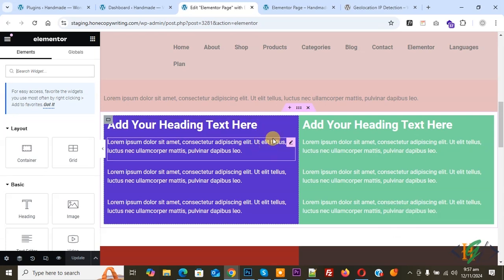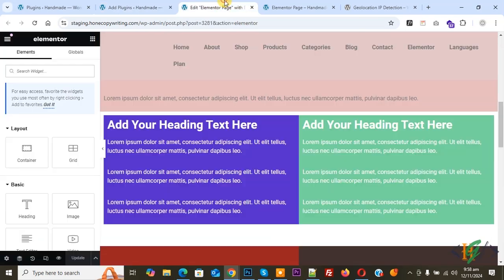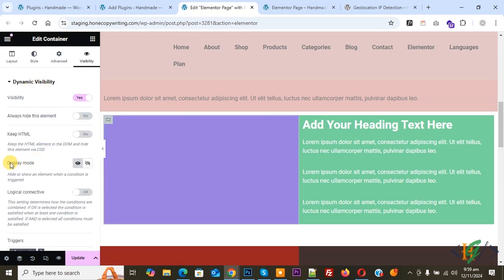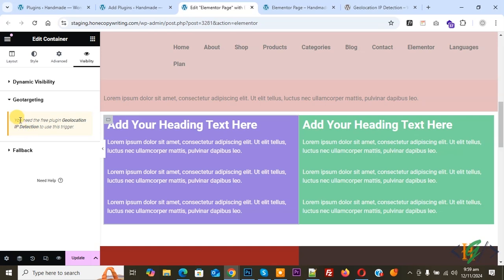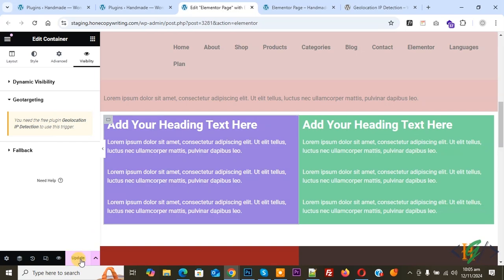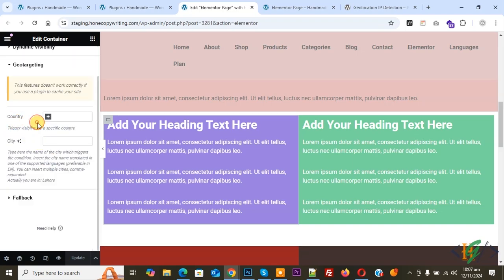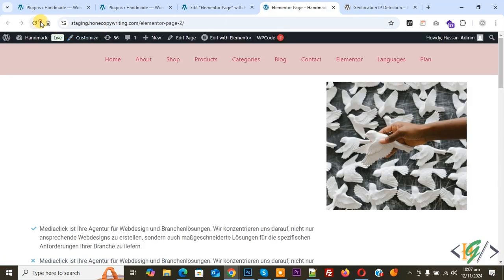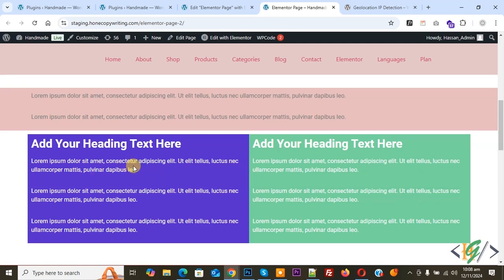How to Display Content / Container / Widget for Specific Country / Countries in Elementor WordPress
In this wordpress tutorial for beginners you will learn how to show content / containers / widgets / element / column for one or more countries / geolocation in elementor / elementor pro website page builder plugin in website. So you can install plugin " Dynamic Visibility for Elementor " and " Geolocation IP Detection " plugin for geo targeting and then you can display content / columns / elements for multiple countries with condition and hide for others countries. When you click on edit container then you see new option visibility so enable that option and then add trigger geotargeting (geotarget) and then you can select countries like Pakistan, United States of America, Canada, United Kingdoms etc.